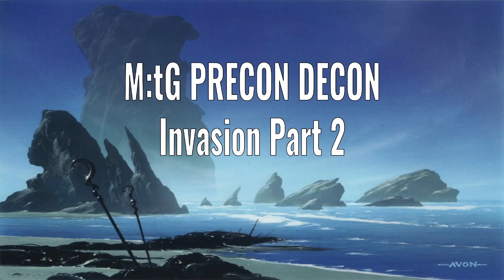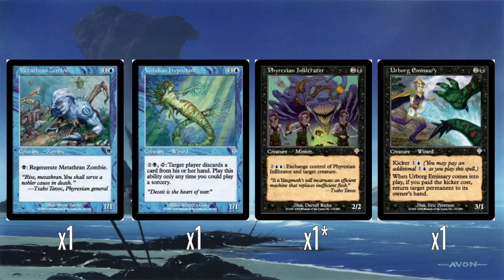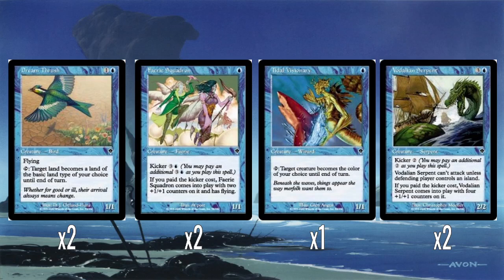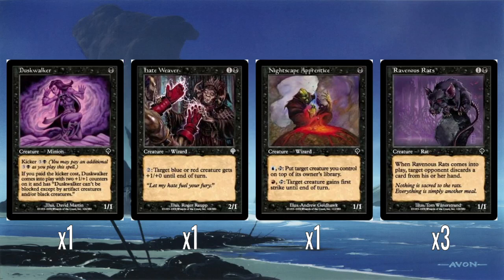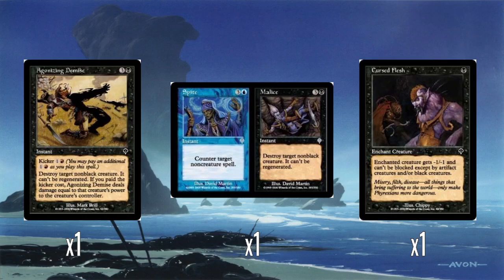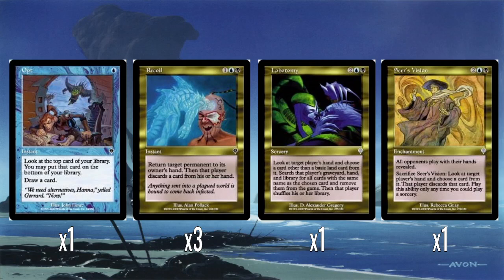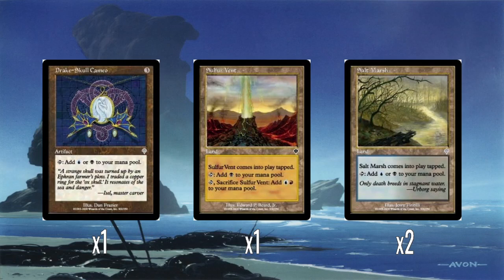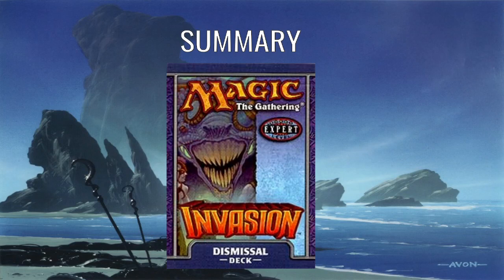M:tG Precon Decon - Invasion Part 2: Dismissal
Nostalgic ramblings about preconstructed theme decks from Magic: the Gathering's history. In this video, I look at Dismissal from the 2000 Invasion expansion.

Card images courtesy of Gatherer, I do not own or claim to own any of the art assets used in this video. Decklist format courtesy of TappedOut.